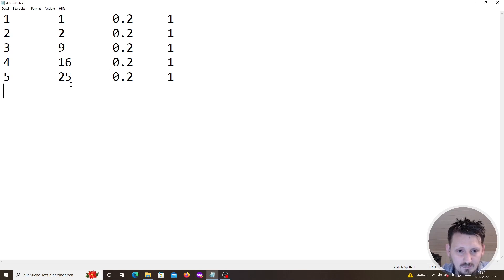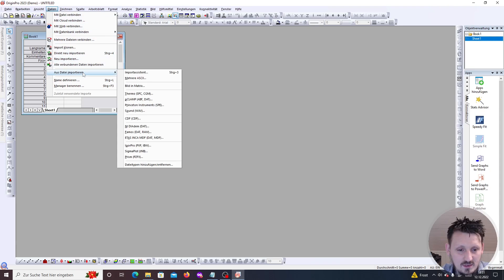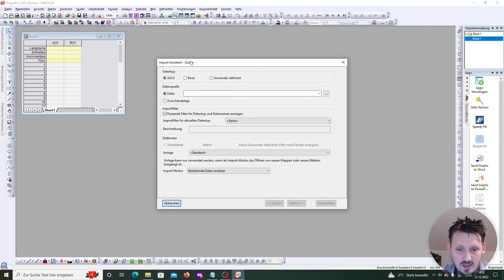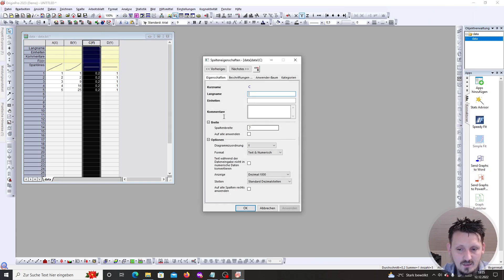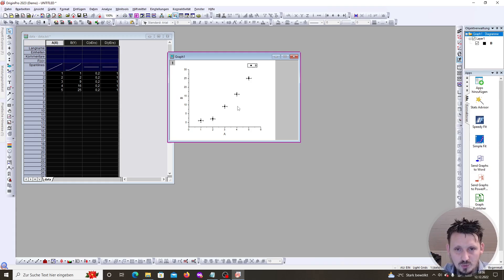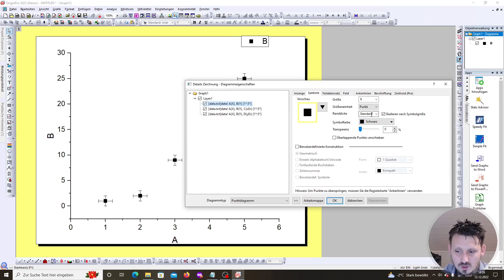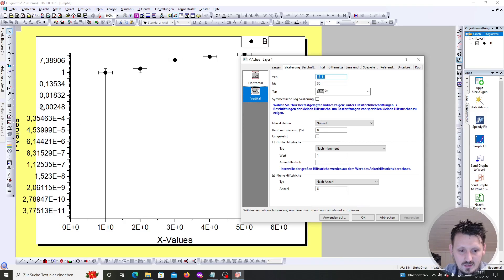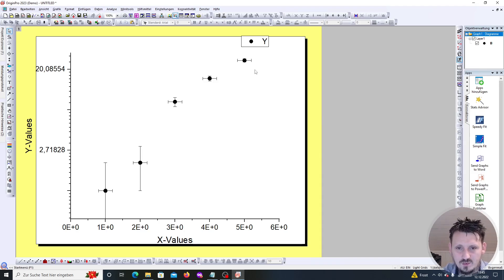Origin Tutorial 2: Importing Data & Error Graphs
In this video, I am explaining how to import data from a simple ASCII file and how to draw the data points including error bars. Additionally, I am explaining simple ways to beautify your plots.

– – –About Origin– – –
Origin is an interactive computer program widely used for interactive data analysis. It can import a large number of different data files and process the data by using modern statistical tools and complex built-in fitting methods.